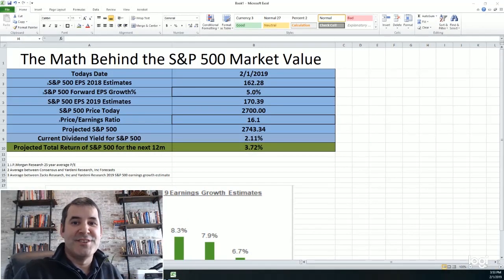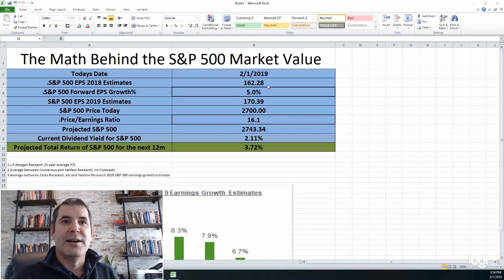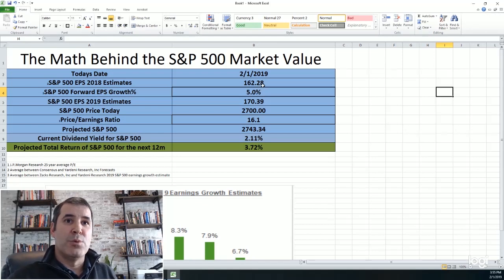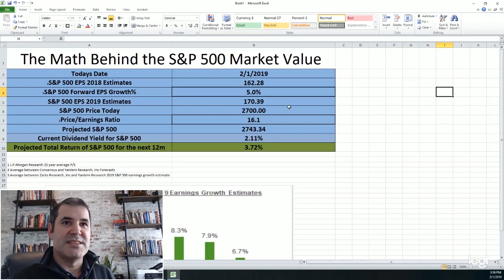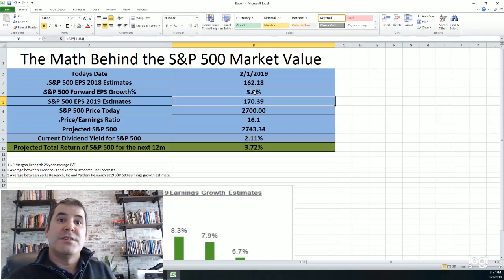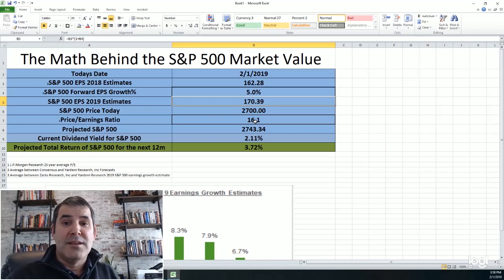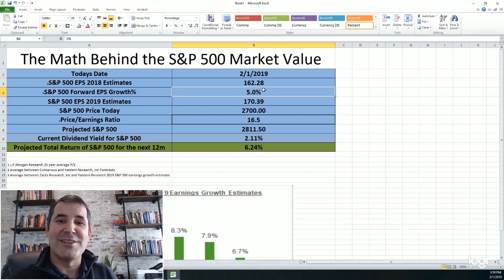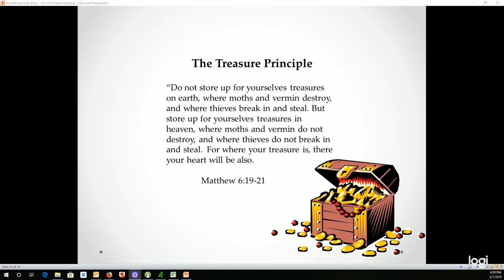Janupdate2019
The Math behind the Market